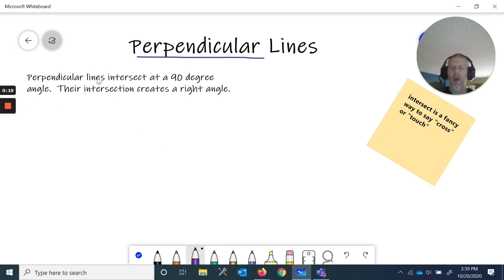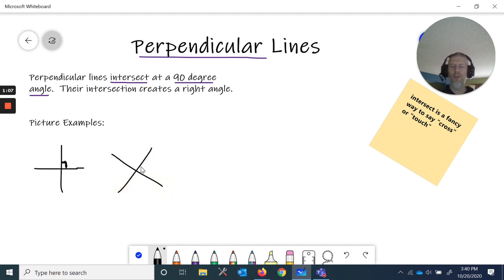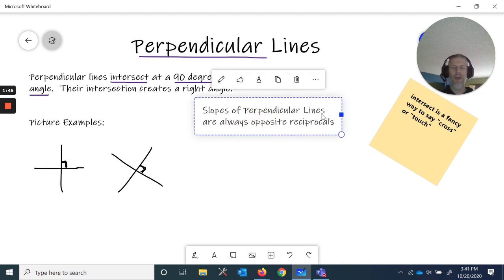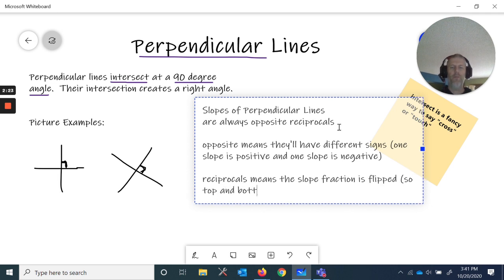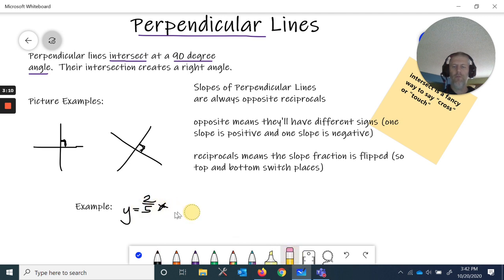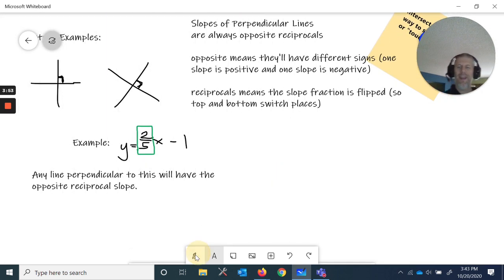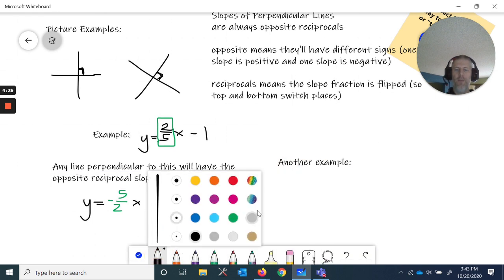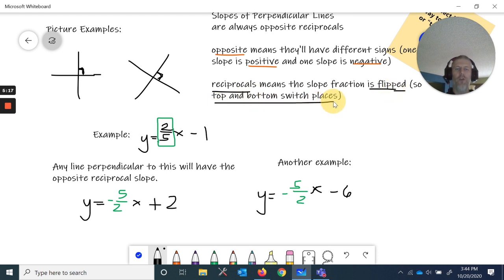Perpendicular Slopes - Part 1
In this video, I discuss how to create two lines that are perpendicular by looking at their slopes.